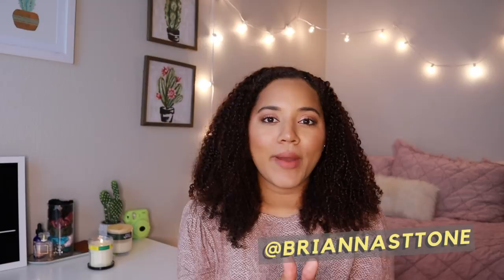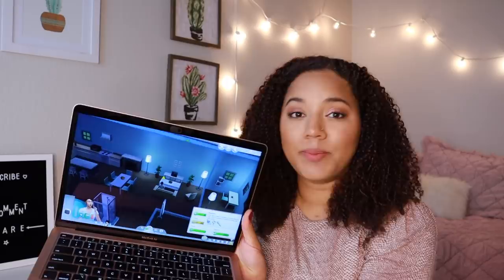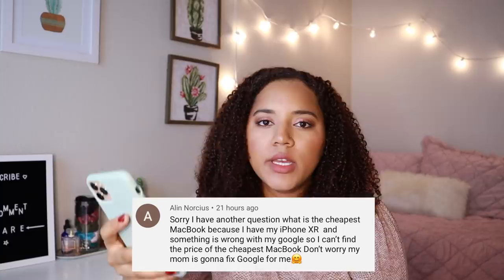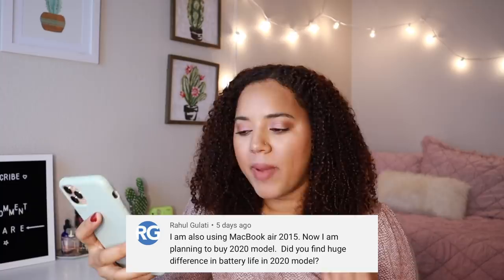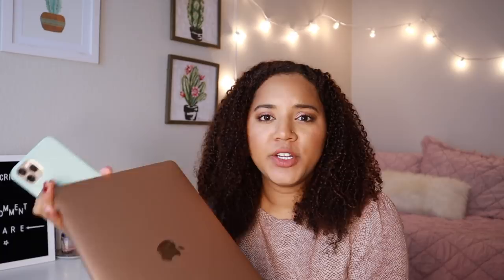2020 MACBOOK AIR 13" ONE WEEK UPDATE: is it worth it??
I've had my 2020 macbook air for 1 week now and here's how i feel about it + i'll be answering some common questions from my unboxing video.